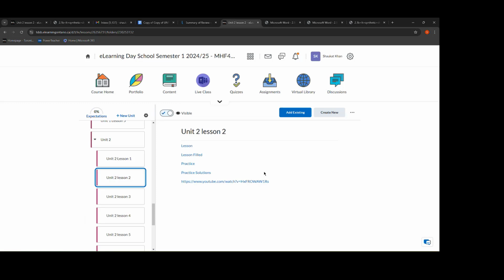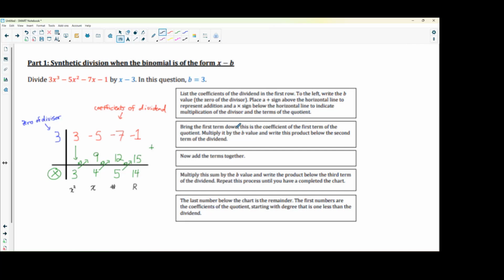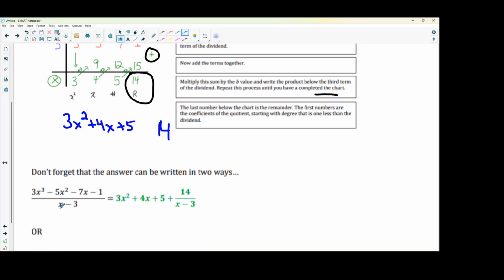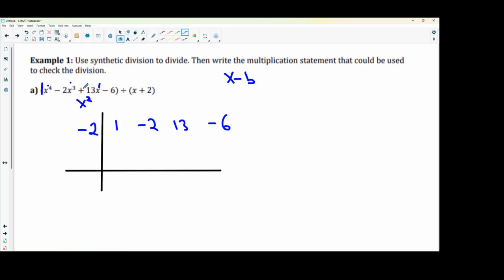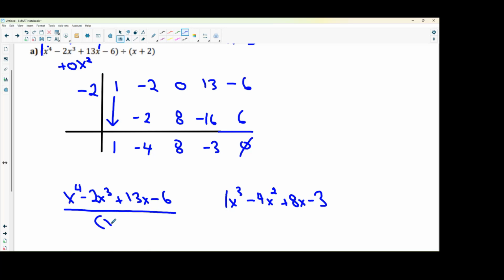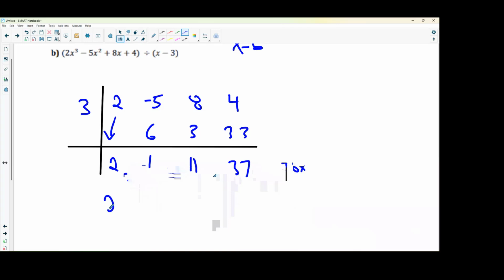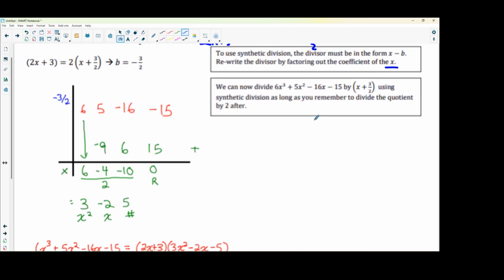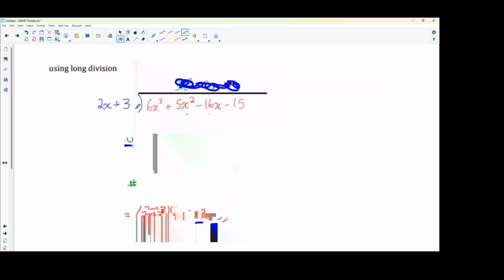Unit 2 lesson 1 long division/ Factor Theorem part 1